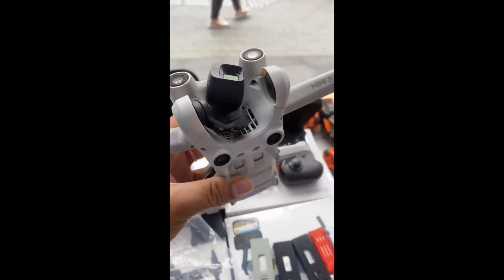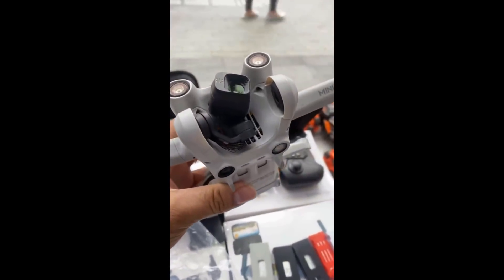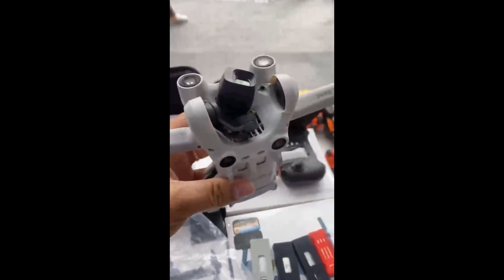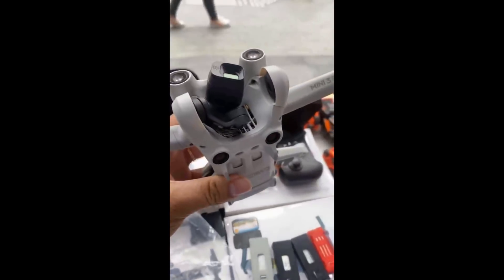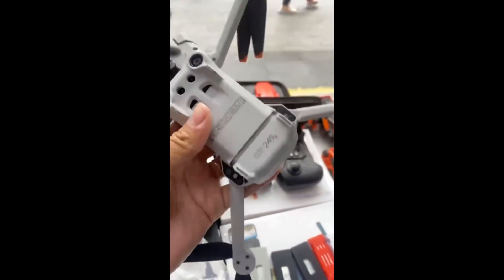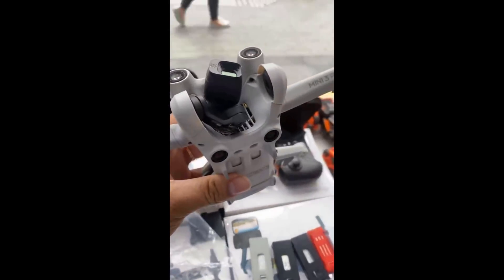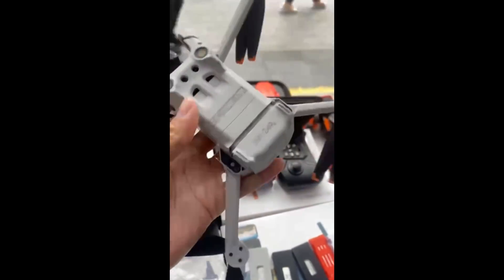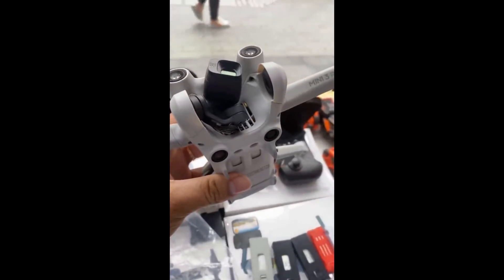The FIRST DJI Mini 3 Pictures and Video! But What SPEC does this CONFIRM?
The DJI Mini 3 is one of the most highly anticipated drone launches of recent times. Particularly here in the UK and EU where the sub 250g spec will excite many Mini drone fans. These first pictures and video from DealsDrone Twitter account show us a lot more than you would think a very short video could do. Join me as I pick through what specs this seems to confirm…